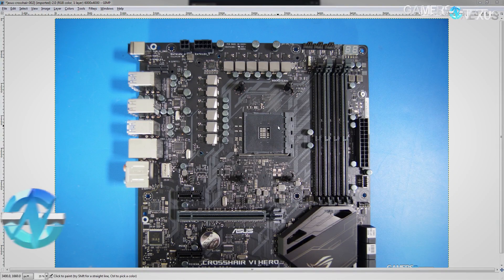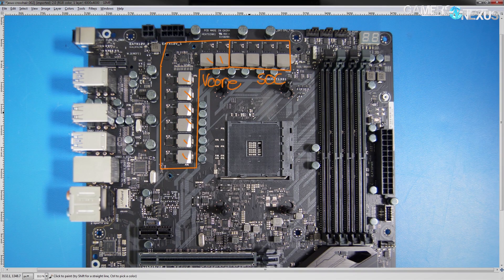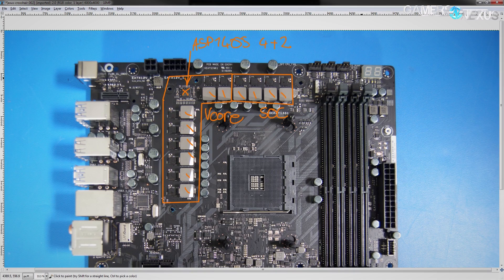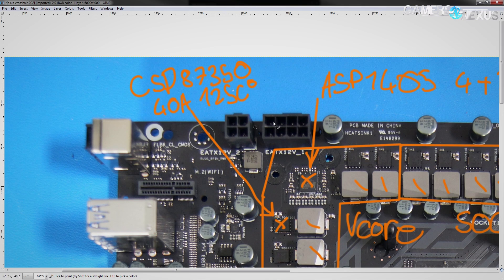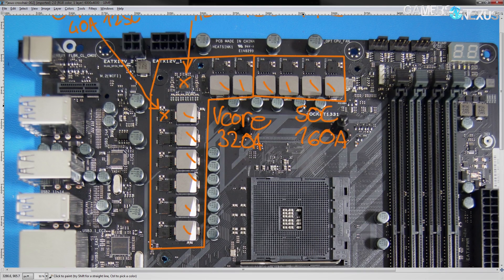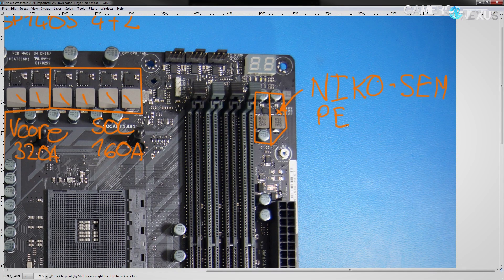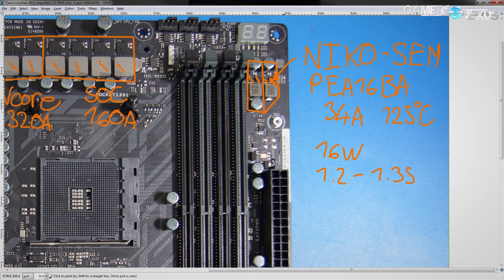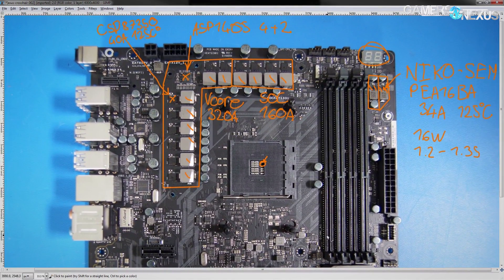ASUS Crosshair VI Hero X370 VRM Analysis with Buildzoid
Buildzoid analyzes the ASUS Crosshair VI Hero X370 motherboard's VRM and overclocking support.